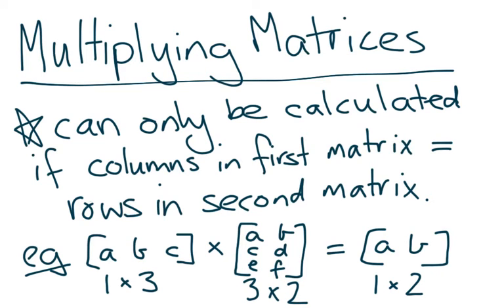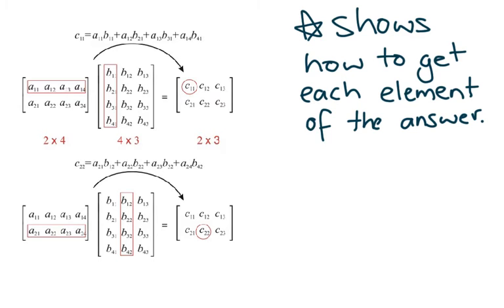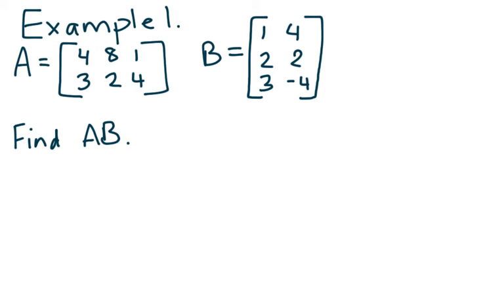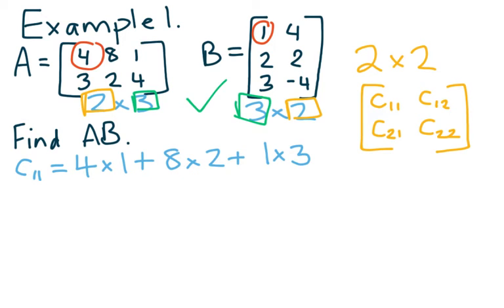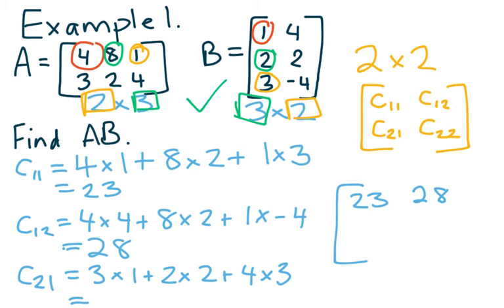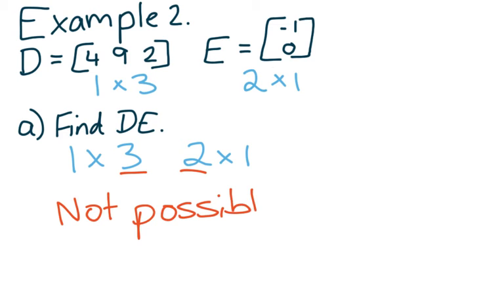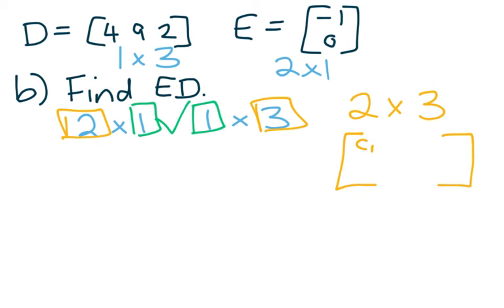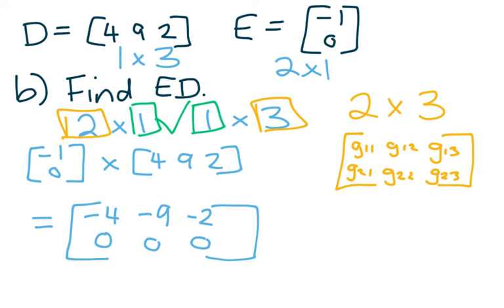Multiplying Matrices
Year 11 Applications